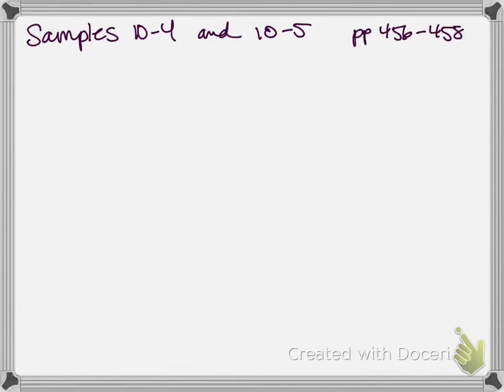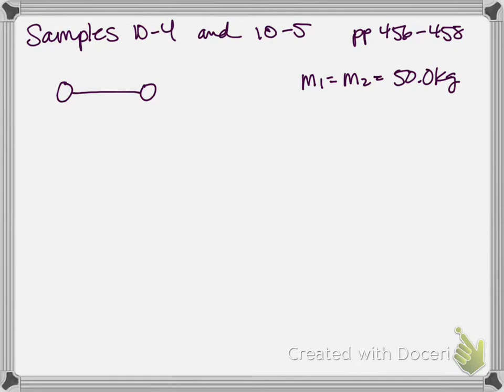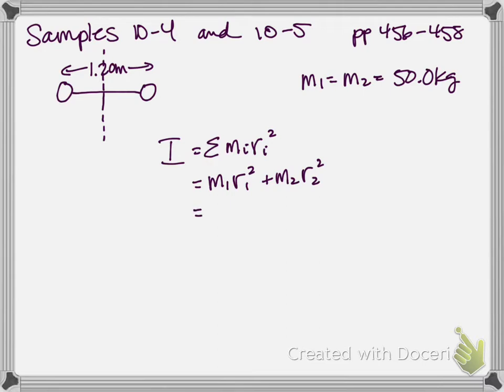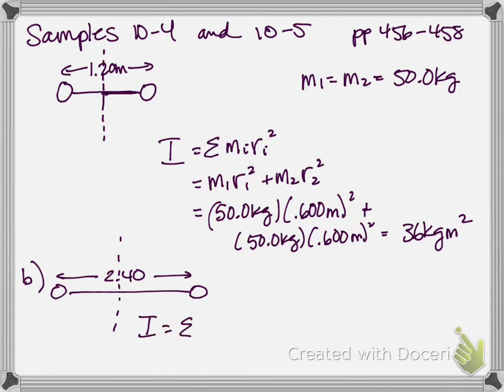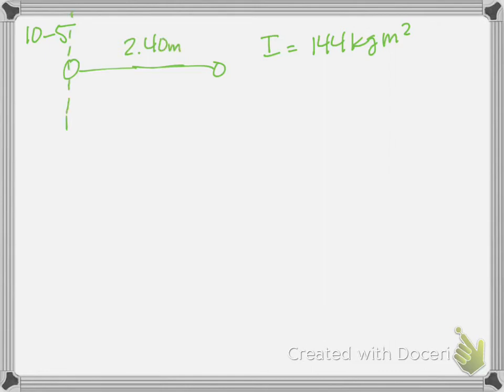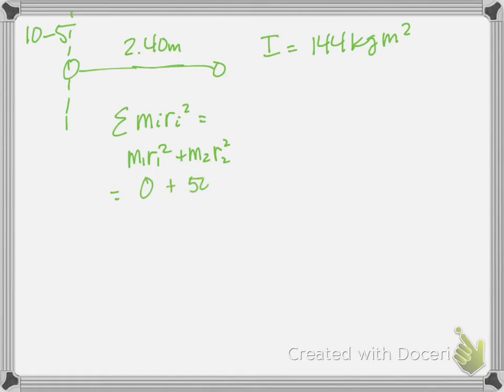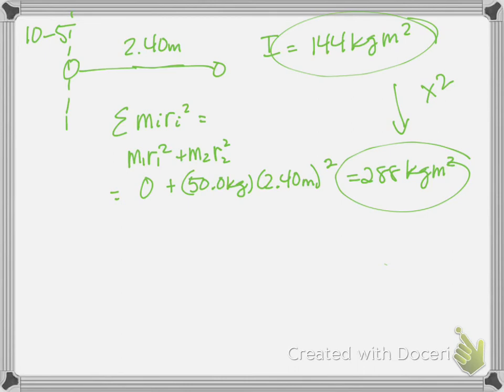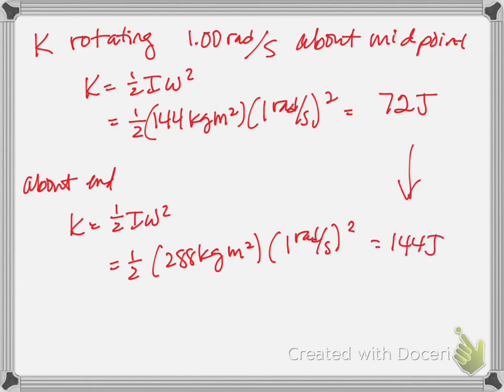Samples 10-4 and 10-5